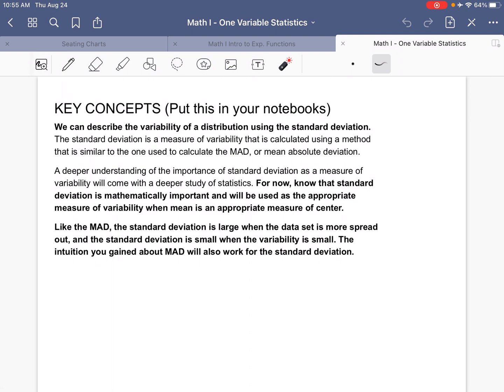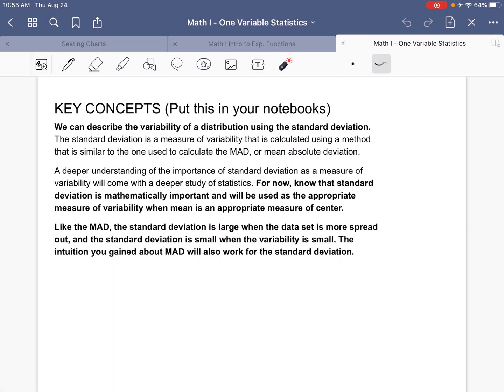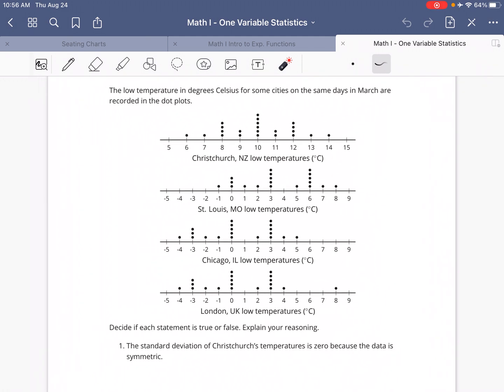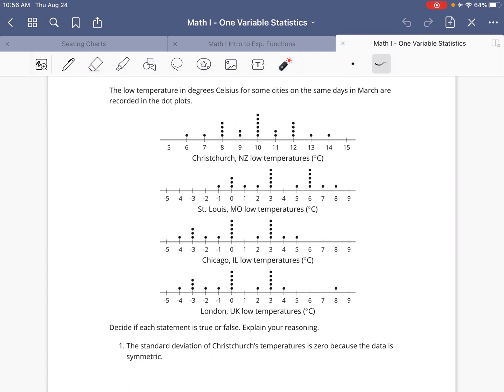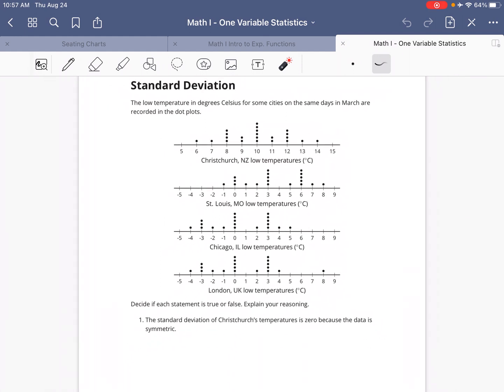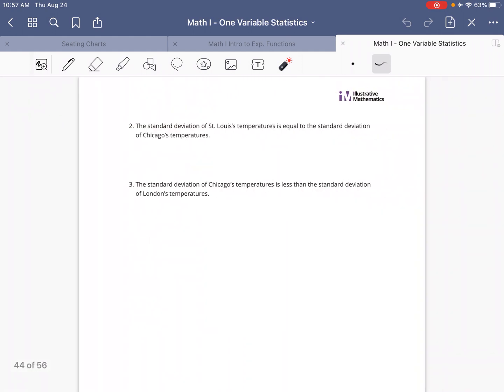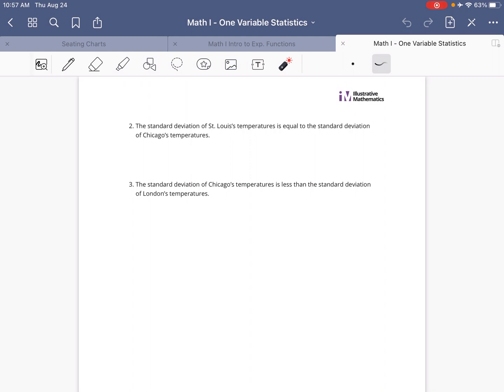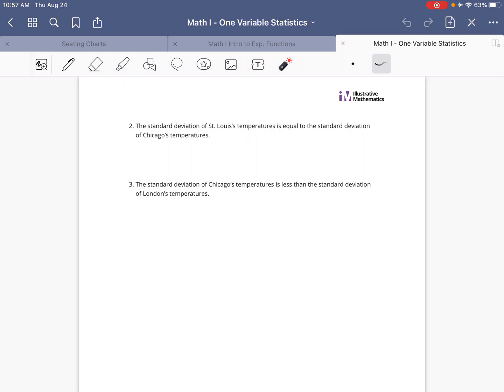Day 12 - True or False: Reasoning with Standard Deviation